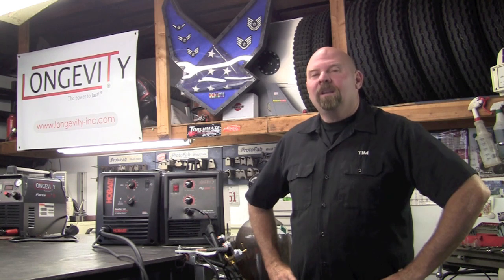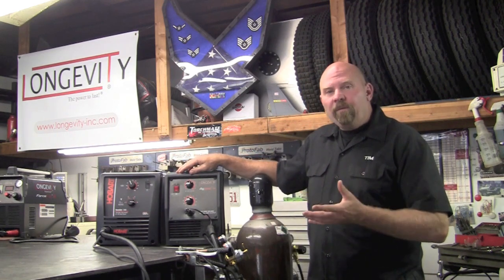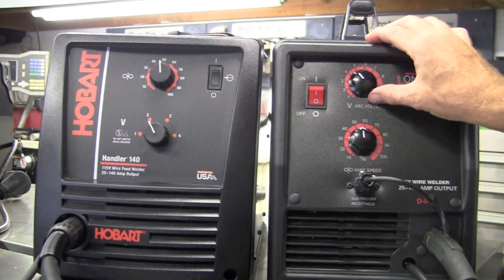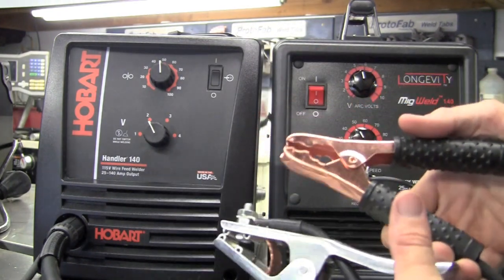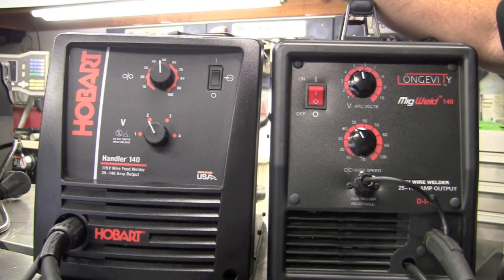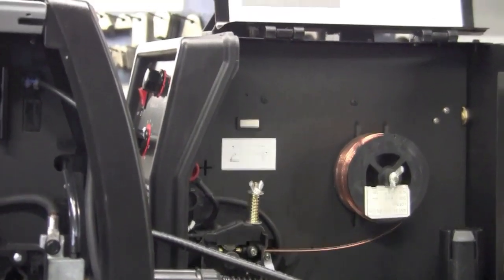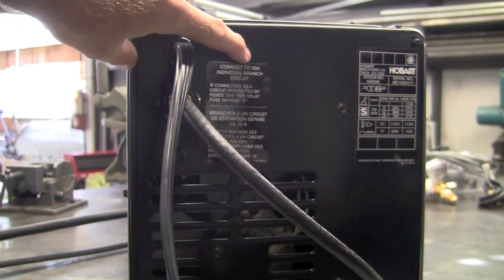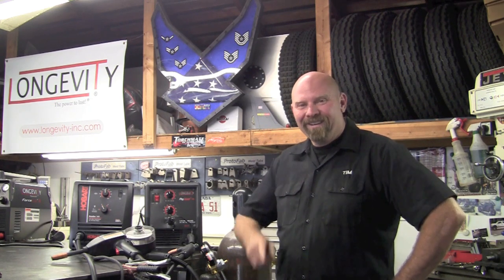HOBART HANDLER 140 vs LONGEVITY MIGWELD 140 - 140 AMP 115 VOLT MIG WELDER REVIEW PART 1 of 2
Comparison between the LONGEVITY MIGWELD 140 and the Hobart Handler 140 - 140amp 115v MIG Welders.

Comparison and Review.